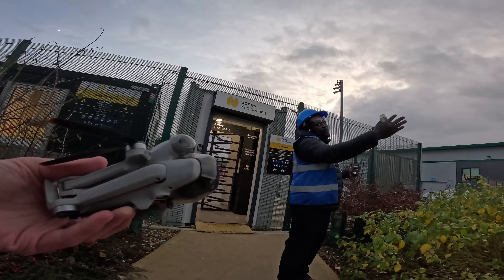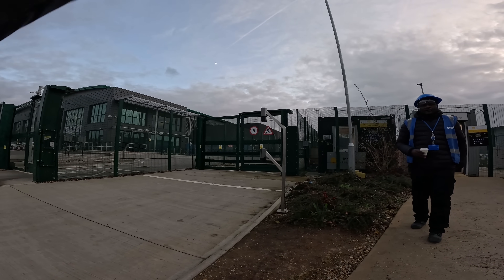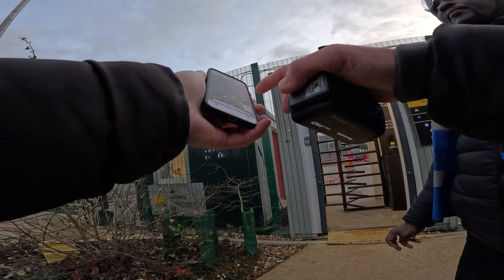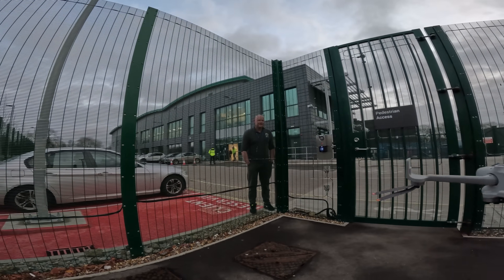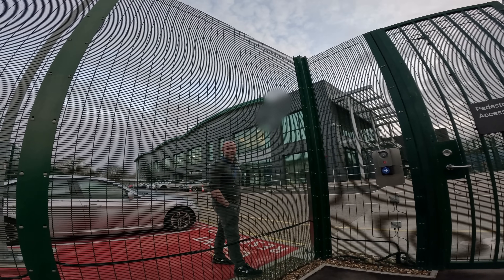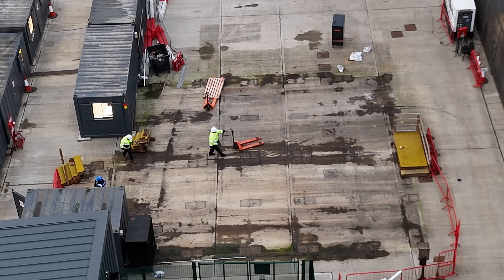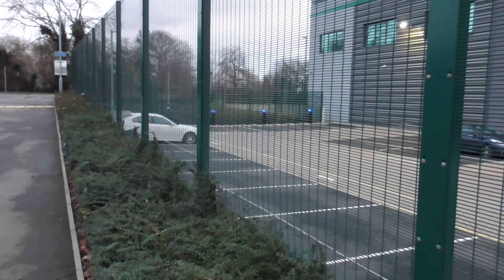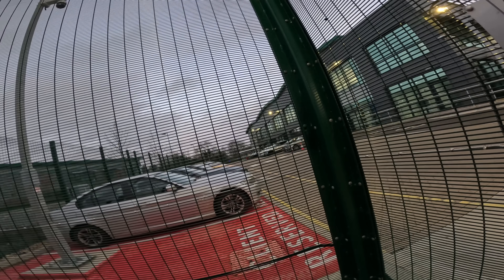You Can't Just Fly Your Drone Over Anywhere 😮🎥🛸❌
Today we take a look at NTT LTD, Prologis Hemel Hempstead, Buncefield Lane, off Breakspear Way, Hemel Hempstead HP2 7HY.

We speak to security and then staff from NTT come out.